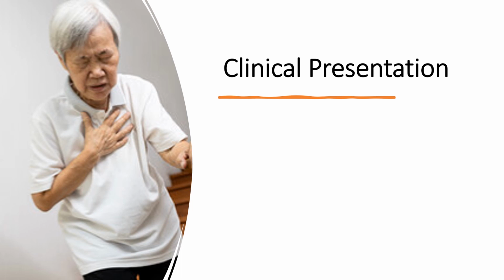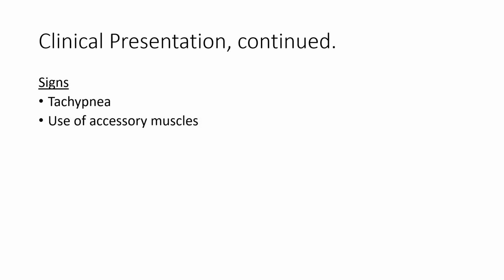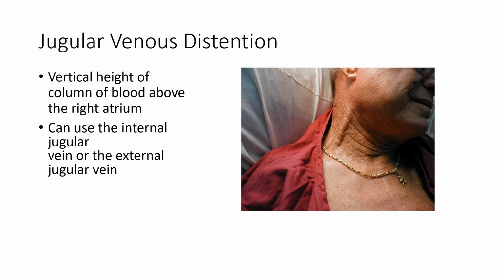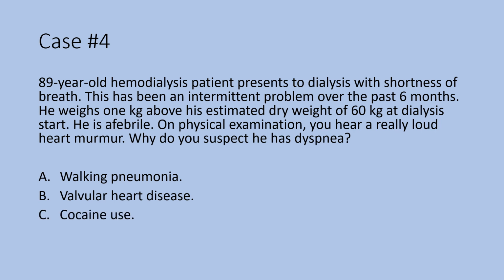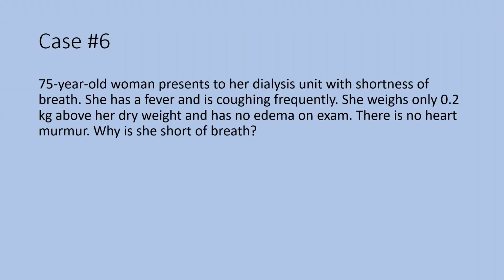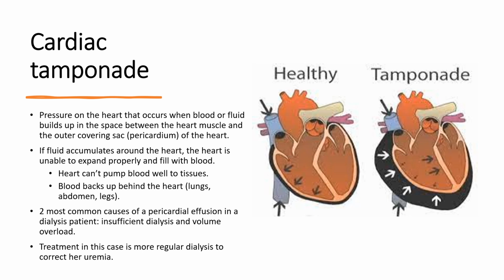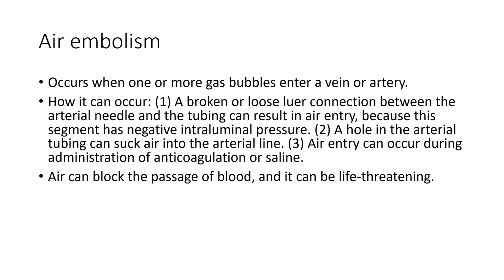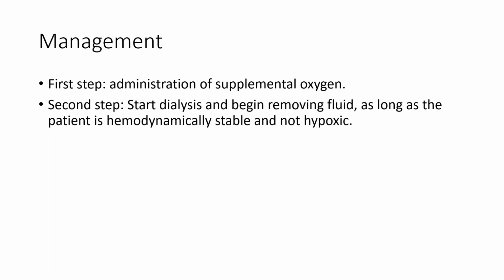4 16 23 Shortness of breath in dialysis patients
Summary of causes and management of shortness of breath in dialysis patients.